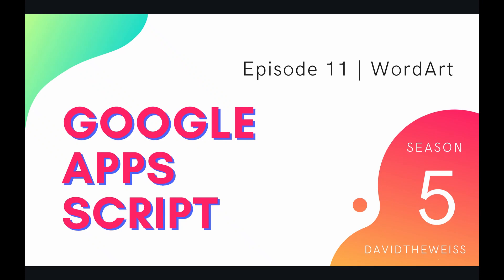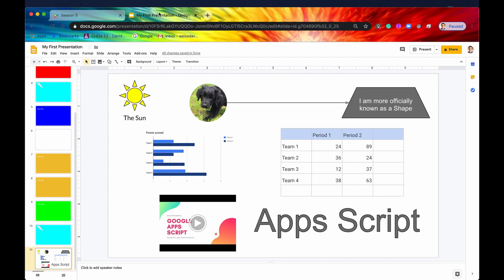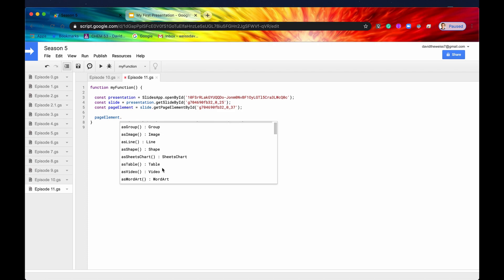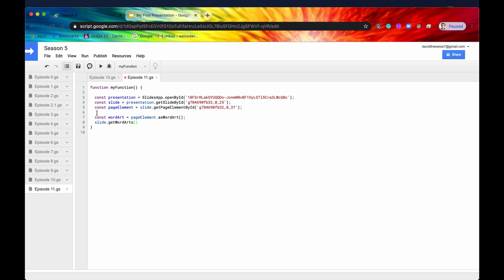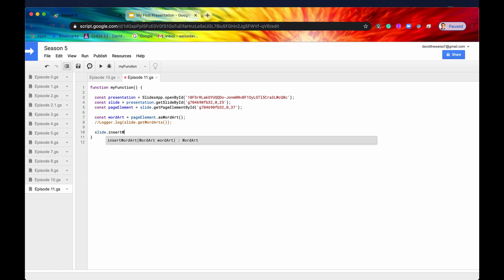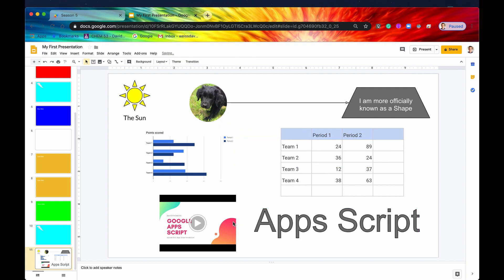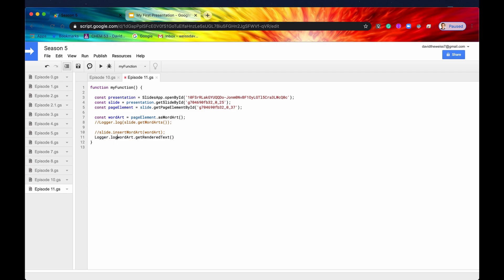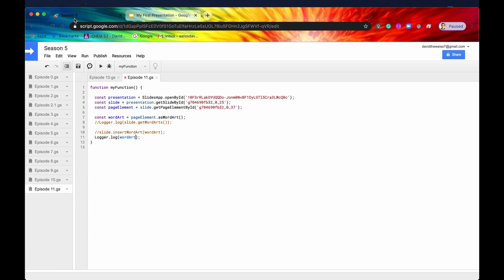WordArt - Episode 5.11 | Apps Script ~ Slides Service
Hey Coders! The last page element of the bunch is WordArt! These elements are basically stylized text rendered almost like an image, and can give your Slide headings a kick! While the list of methods for a WordArt class may be small, it's still a great idea to keep it in your repertoire.